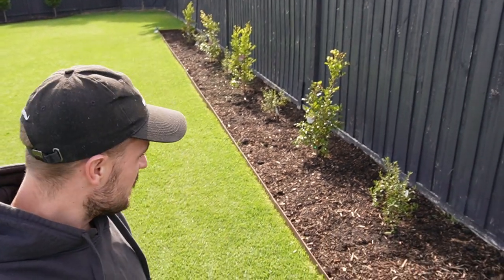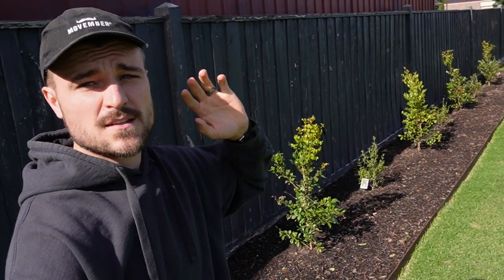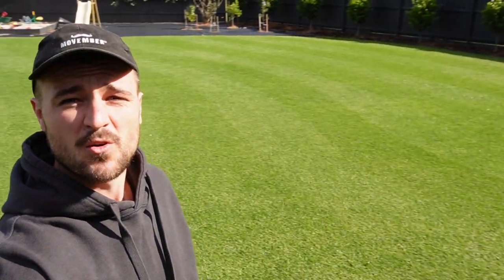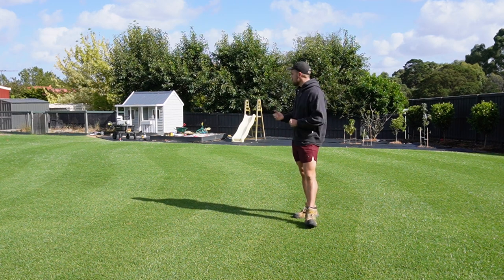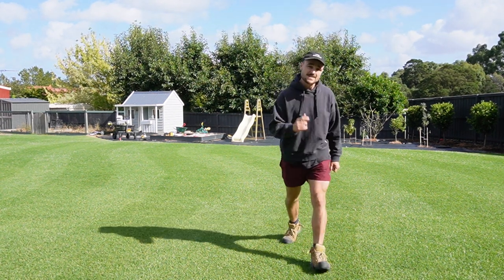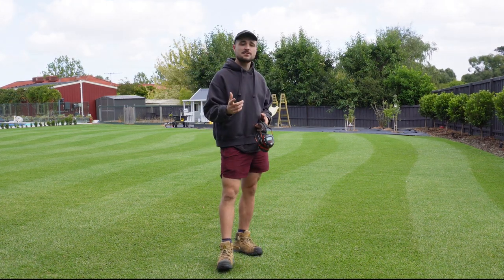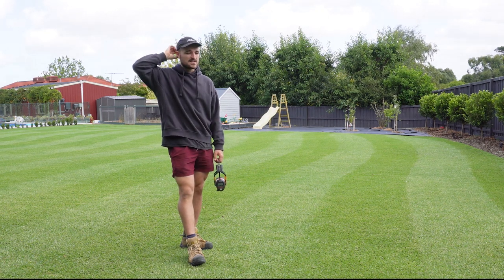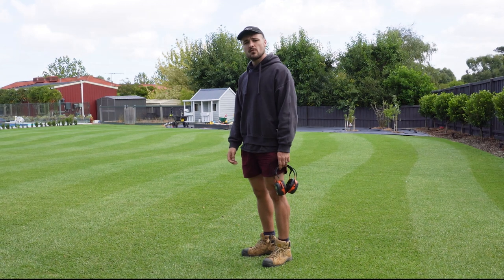Autumn lawn care // mowing a curved lawn pattern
In this vid I'm talking through a few projects on the go in the backyard, discussing some of my autumn lawn care plans and laying some fancy curved stripes, enjoy!!